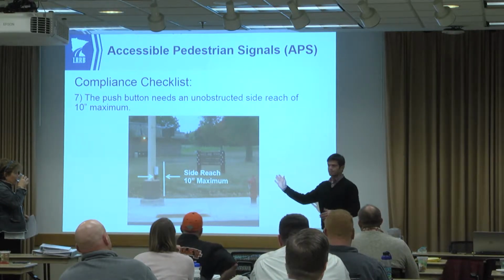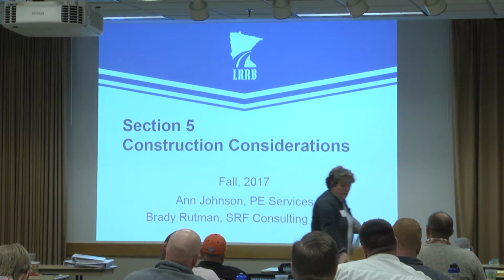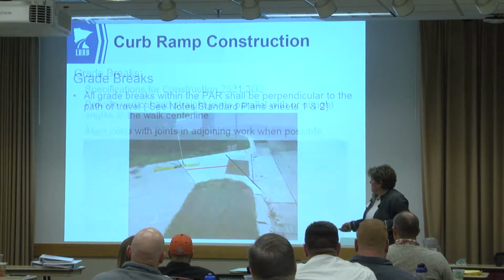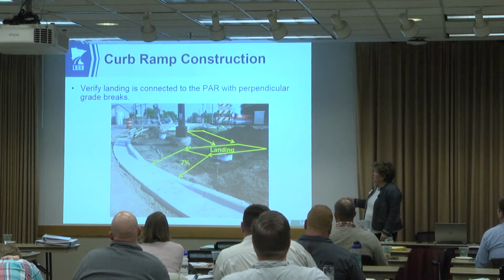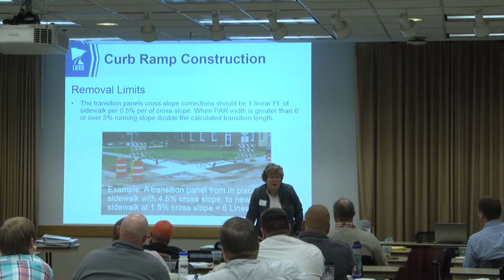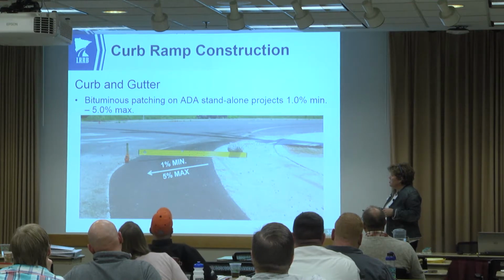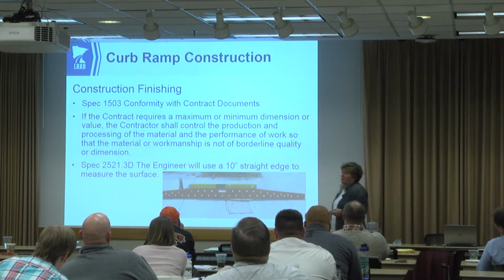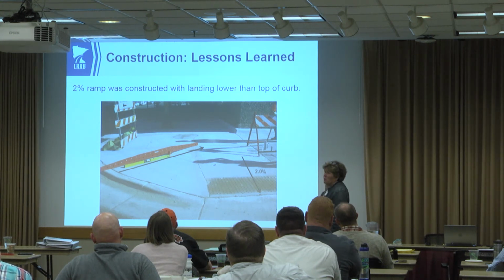Minnesota LTAP ADA Training Workshop #1 (Part 5 of 7)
Understanding Requirements and Developing a Transition Plan
Session 5: Construction Considerations

This full-day training offered through Minnesota LTAP provides an understanding of the requirements of the Americans with Disabilities Act (ADA). Our built environment is continually evolving, and the ADA is a critical piece of the puzzle. Since 1992, our buildings, roadways, and pavements have been required to be accessible.

This course is designed to guide local agencies in their efforts to complete the Self-Evaluations and Transition Plans required under the ADA. This course will provide context for the full implementation of Title II of the ADA but primarily focus on the responsibility of local agencies to build and maintain accessible pedestrian infrastructure (sidewalks, curb ramps, signals, etc.).

With additional content covering ADA design and construction, the training provides information on the nuts and bolts of accessibility to help improve agency efficiency and influence project planning. The training also covers the minimum requirements under the law along with recommendations for best practices from the Minnesota Department of Transportation.

Instructors: Ann Johnson, P.E., president of Professional Engineering Services, and Brady Rutman, an engineering consultant with SRF Consulting Group's municipal engineering team.

mnltap.umn.edu/training/topic/ada/understanding/